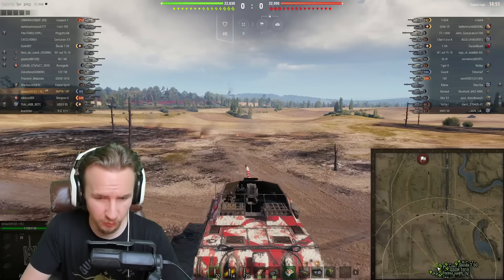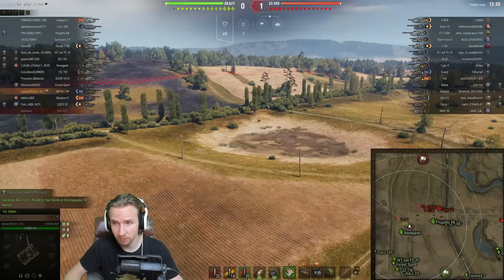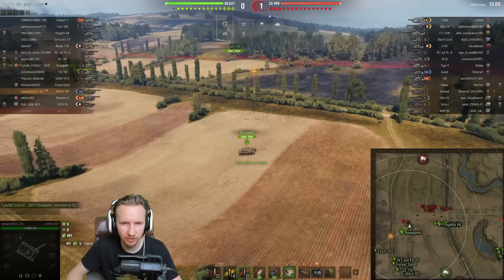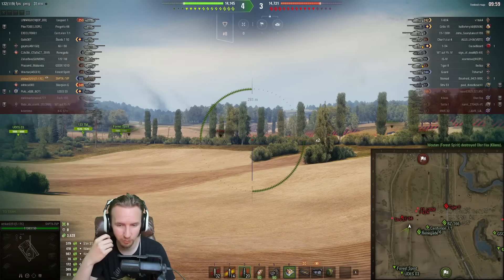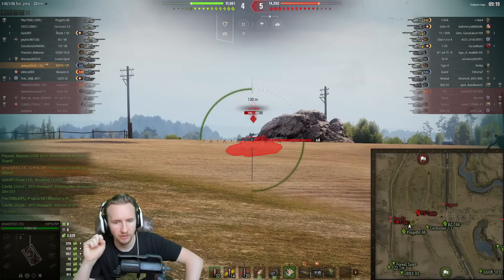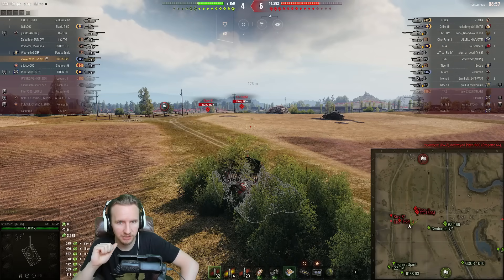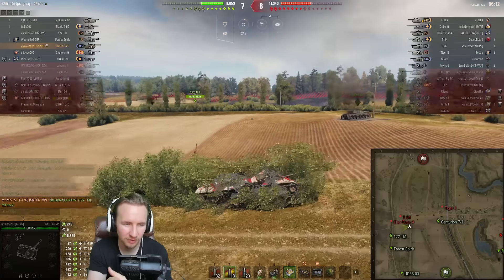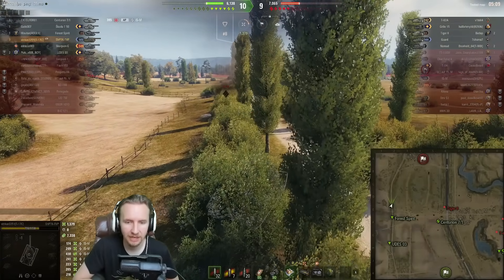The PERFECT STRIKE in World of Tanks!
Timing is everything in World of Tanks! Today striker2251 will show you why with an EPIC GAME in the ShPTK-TVP 100!